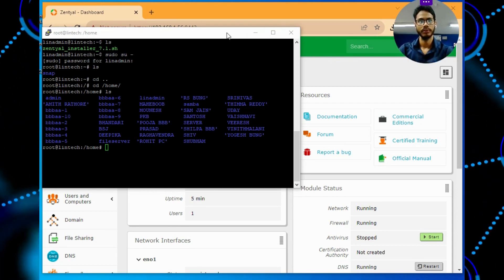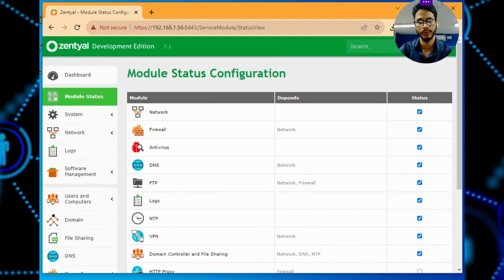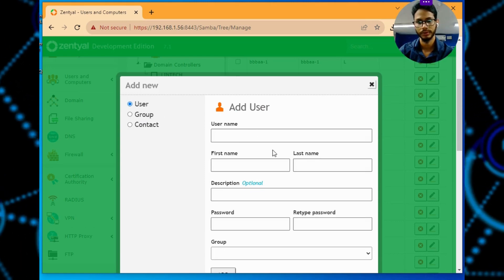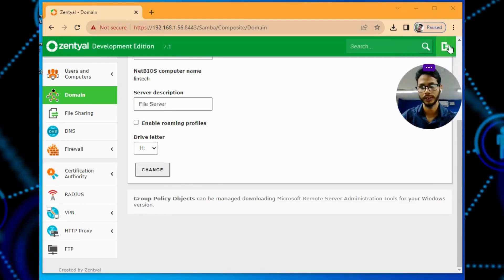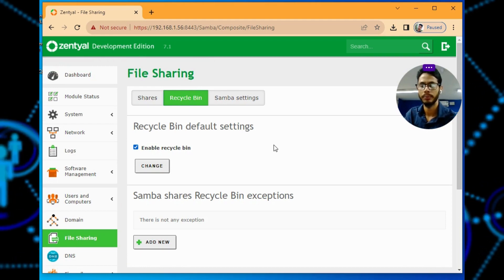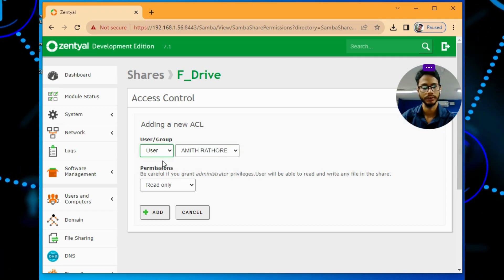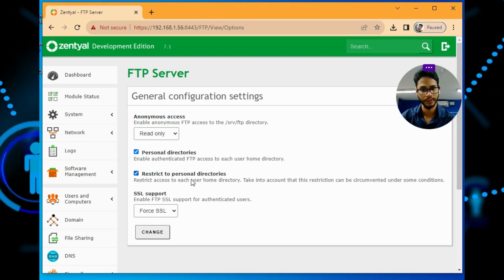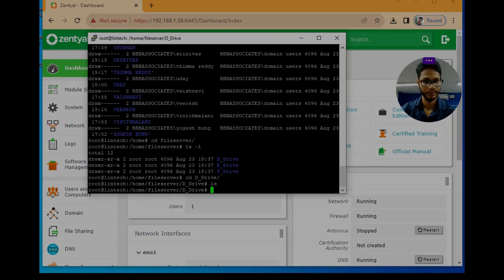In Zentyal | how to create user groups, DNS [domain name server], FTP [file transfer protocol]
In today's Session we will discuss about Zentyal.

WE ARE GOING TO SEE ABOUT :
HOW TO CREATE USER GROUPS
DNS [DOMAIN NAME SERVER]

Please find the below Link for your reference.

Our mission is to foster a thriving tech community, where knowledge-sharing is at the core of our values.

Thank you for choosing LintechRaj as your guide for Zentyal user creation, DNS and FTP creation. Happy networking! 🚀